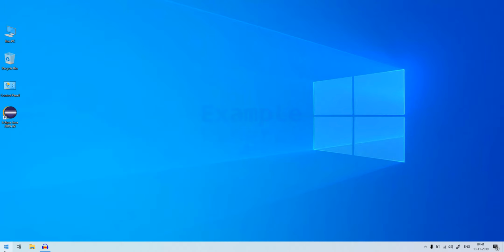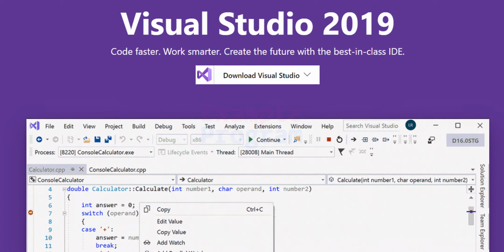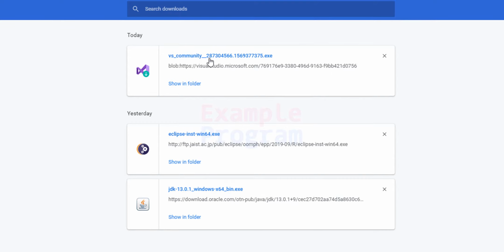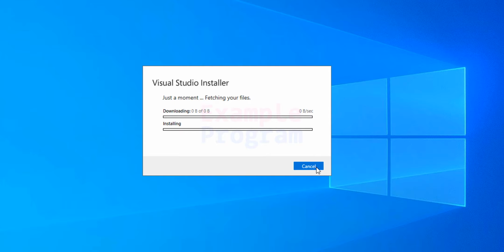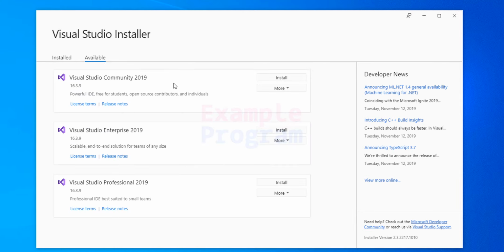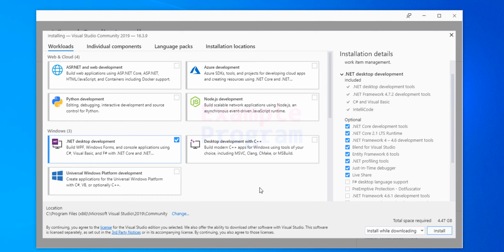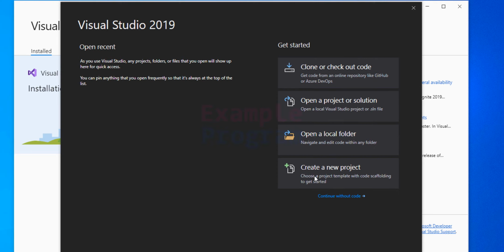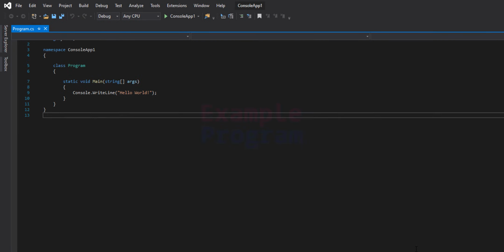How to Download and Install Microsoft Visual Studio Community Edition in Windows 10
In this video you will learn How to Install Microsoft Visual Studio Community Edition in Windows 10 Operating System.

Visual Studio is a Complete ide developed bu the Microsoft, community edition is freely available for use.

You have to download the installer first and run it. The installer will download and install the packages that we have selected.

you can configure it for developing applications in C# C C++ Python Visual Basic and other Programming Languages.